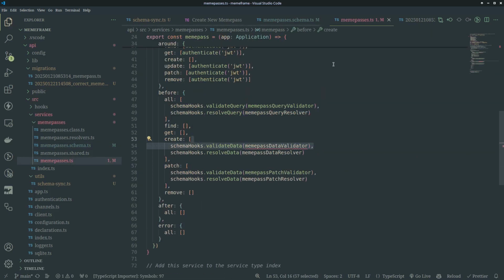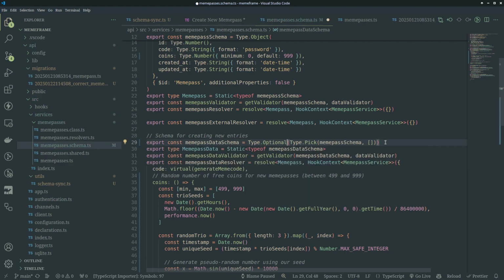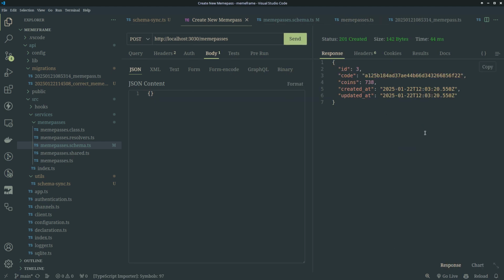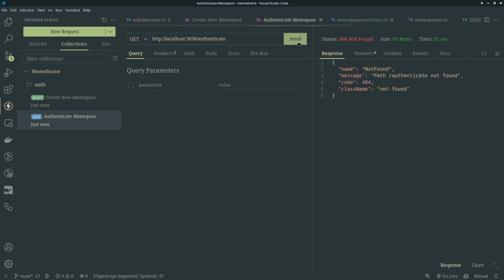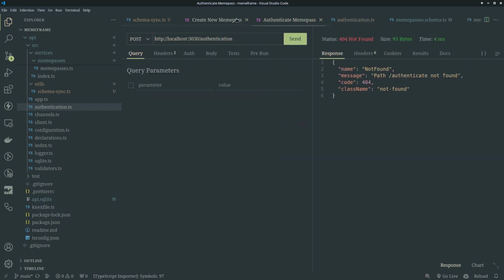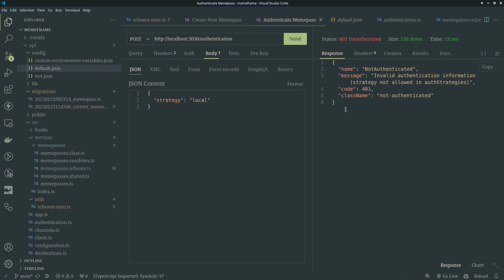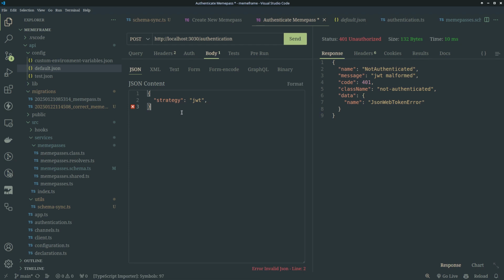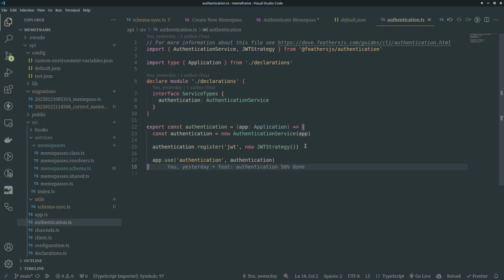Episode 15: Testing Memeframe Code-Based Authentication, Part 2